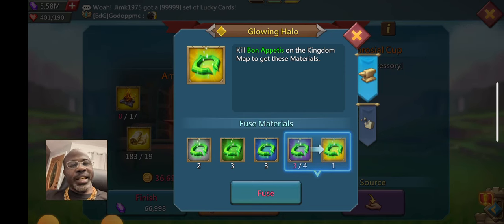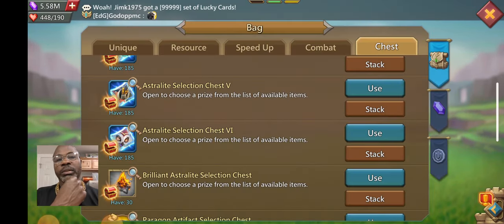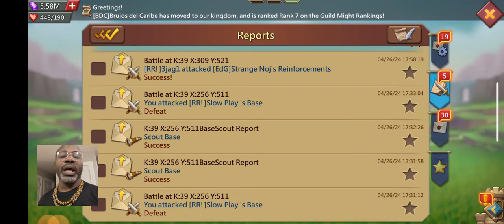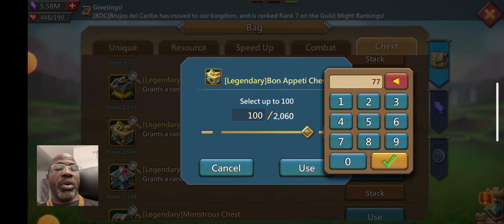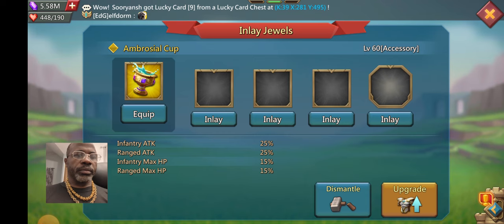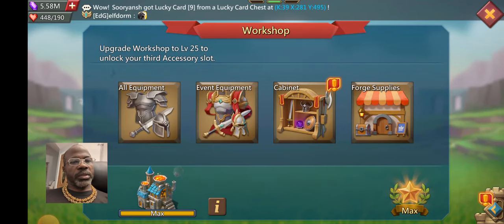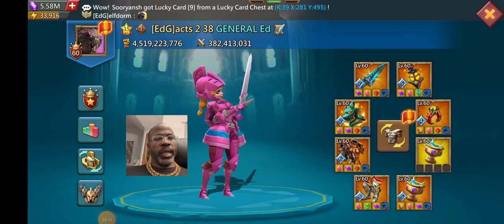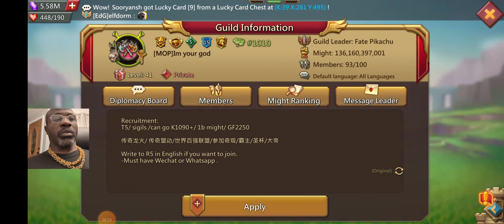Wonder War-No Contest-7500 Tokens for Gold Cup-Sucks lords mobile